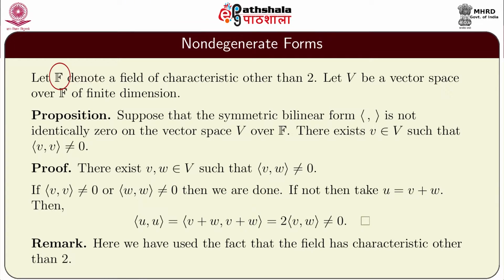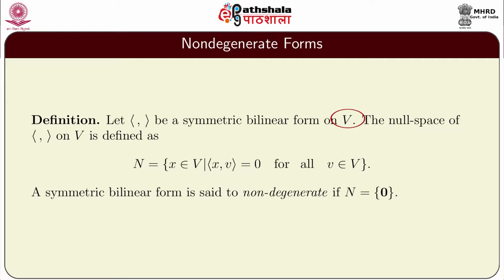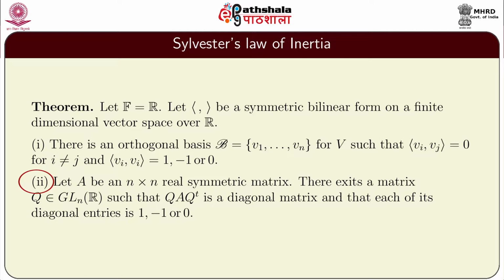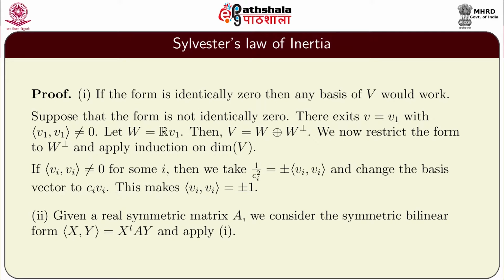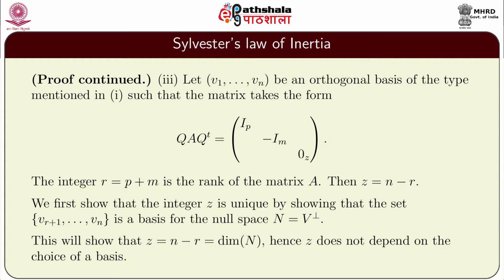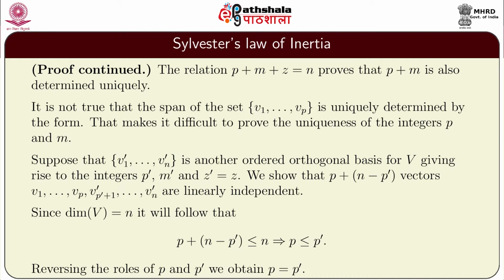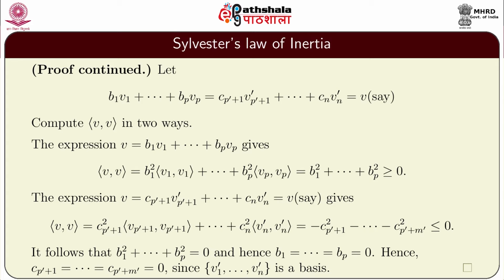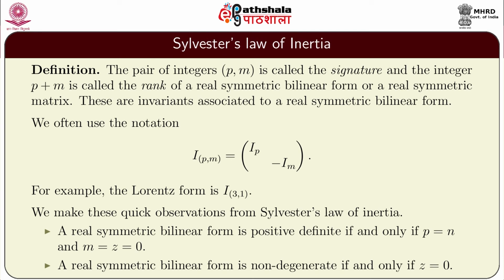math p2 Chapter 6 mod 2